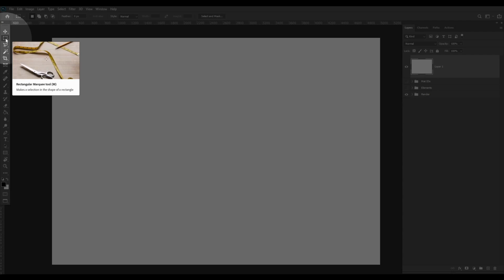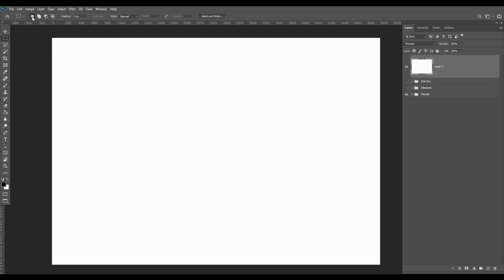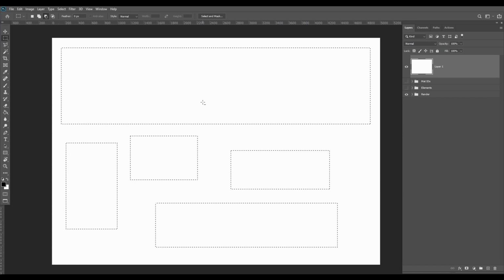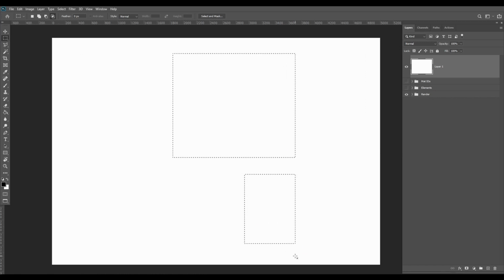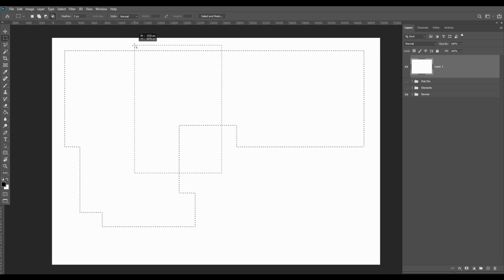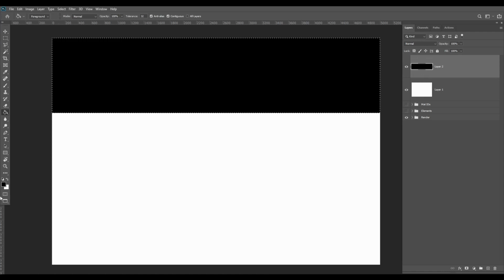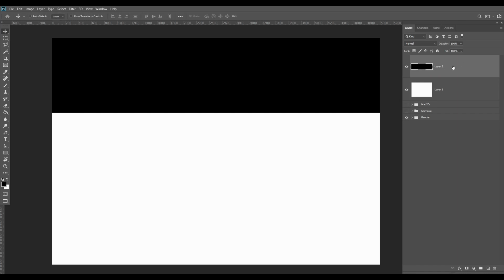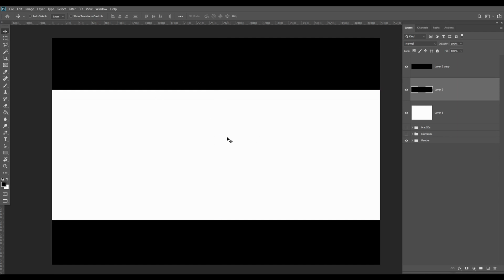The Marquee Selection Tool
A few tips on how to use the marquee and the other selection tools!